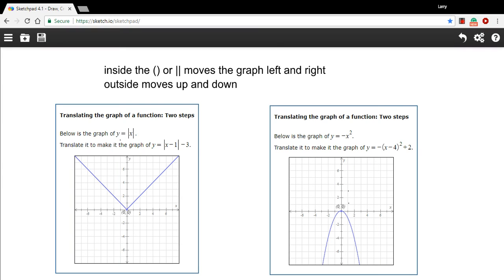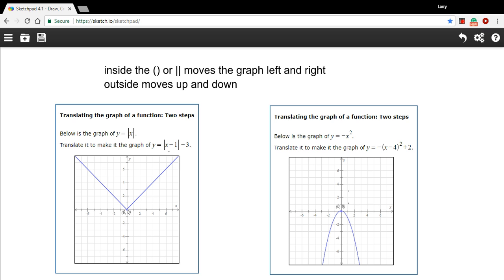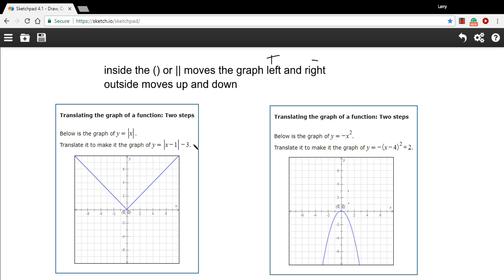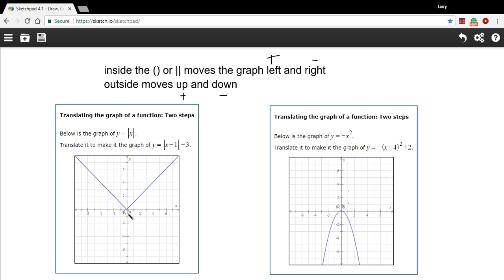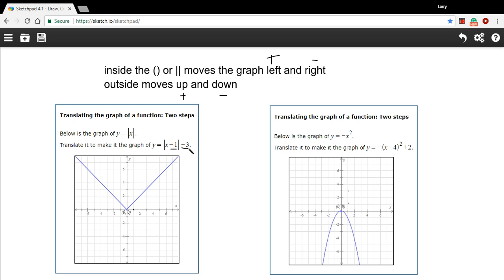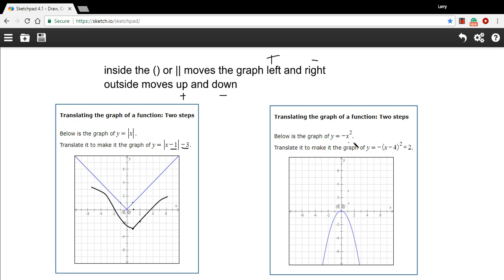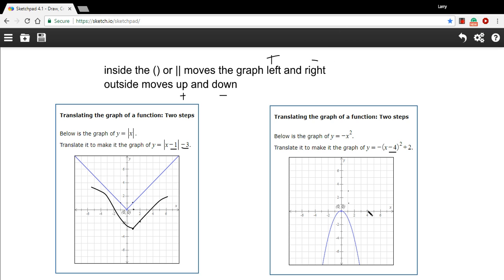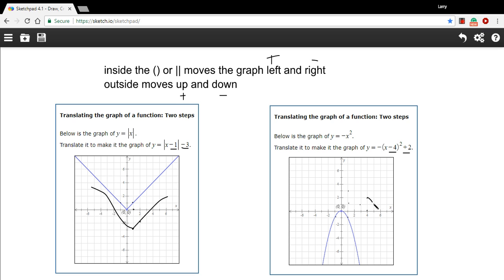Translating the graph of a function - two steps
How to translate the graph of a function with both vertical and horizontal translations